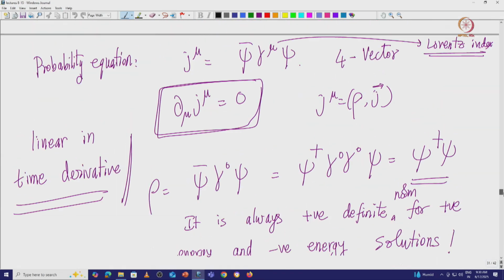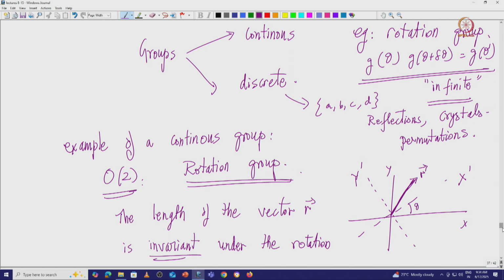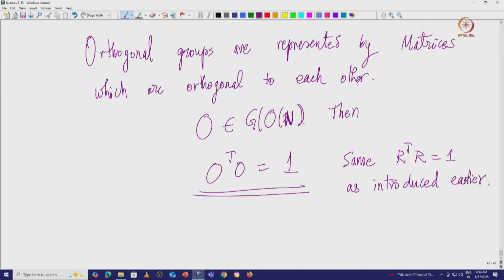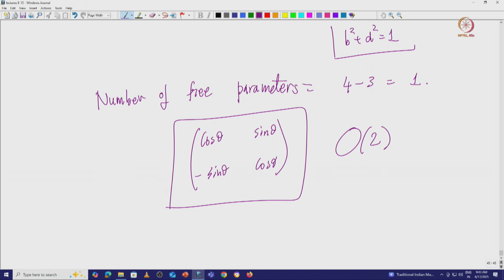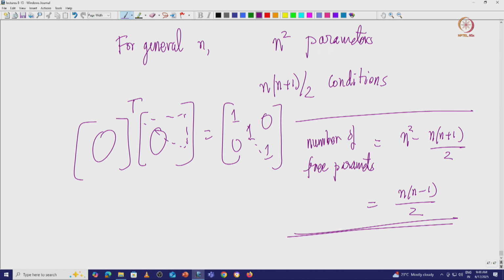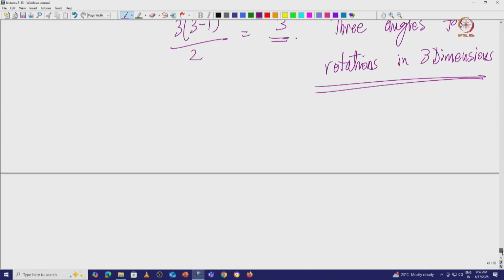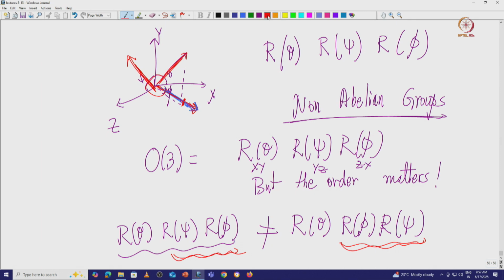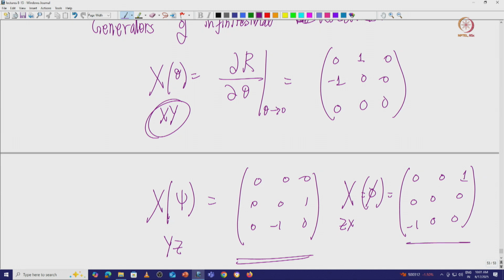Lec 21 Rotation Groups and their Properties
Free parameters of O(N) and SO(N) groups, Euler Rotation Angles in 3D, Non-Abelian groups,